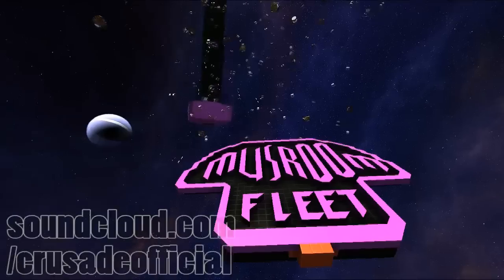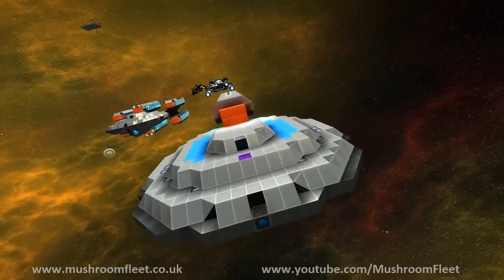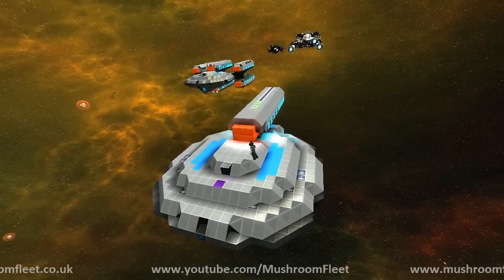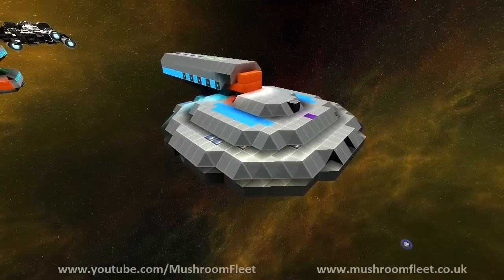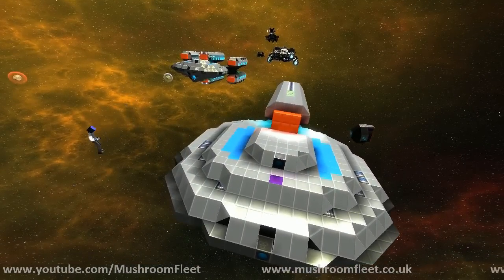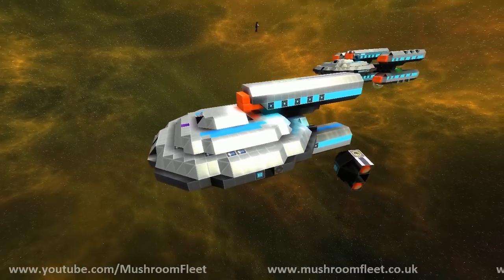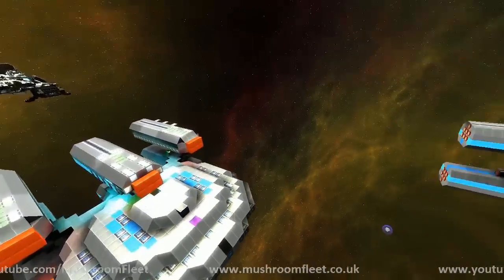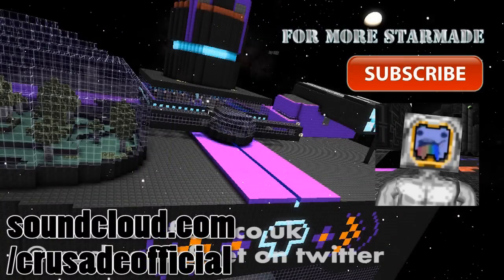NCC Space Waffle by Geekninja [lineup review]